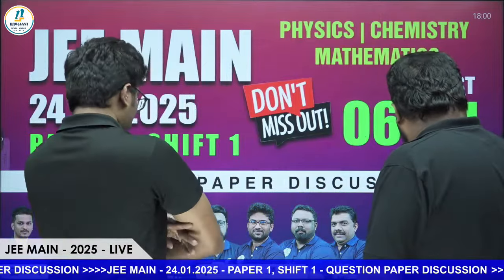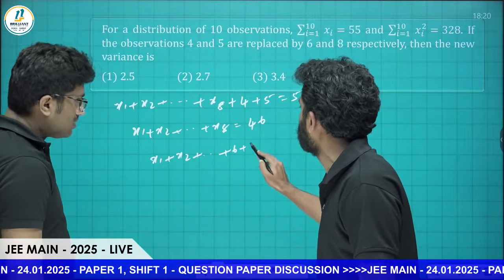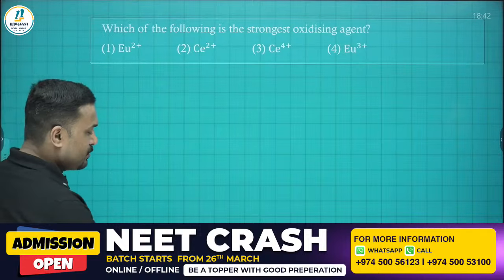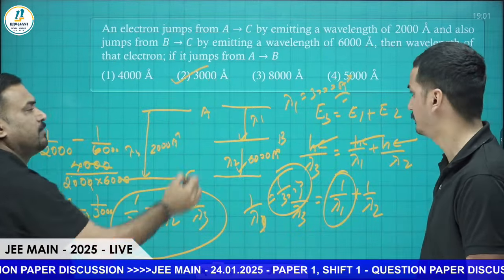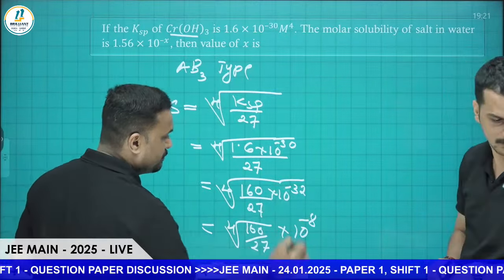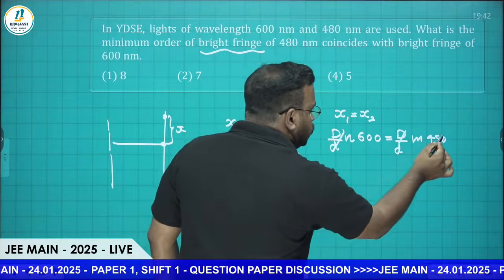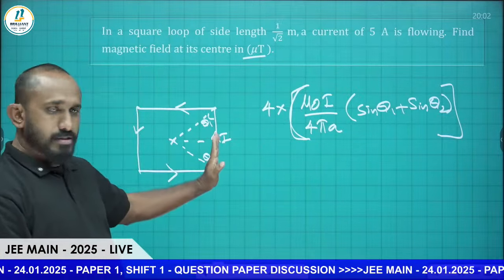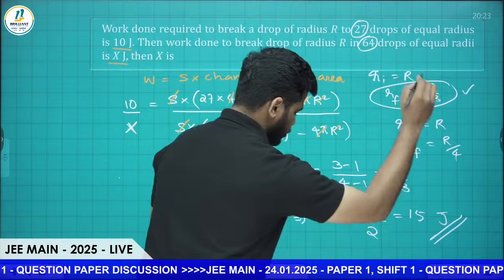JEE Main 2025 | JEE 24 Jan Shift 1 Paper Discussion | JEE Main 2025 Answer Key | JEE 2025 Solutions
Join us for an in-depth analysis of the JEE Main 2025 January 24th Shift 1 Paper! In this engaging video, we dissect each question, provide step-by-step solutions, and reveal the answer key to help you understand the exam format better. Perfect for aspiring engineers looking to refine their strategies, this discussion offers valuable insights. Click play and empower your JEE journey today!

➡️ Paper: 24 Jan 2025 Shift 1 Paper
➡️ Topics Name: JEE Main 2025 | JEE 24 Jan Shift 1 Paper Discussion | JEE Main 2025 Answer Key | JEE 2025 Solutions